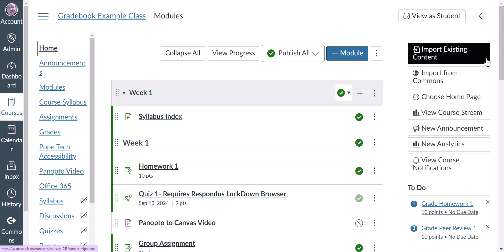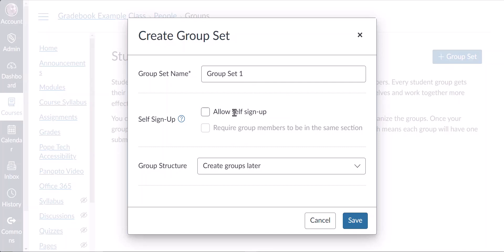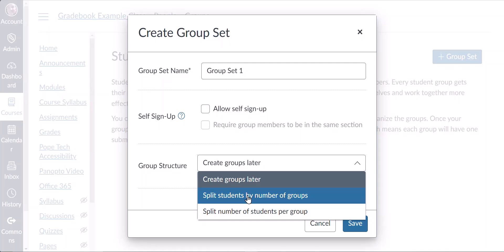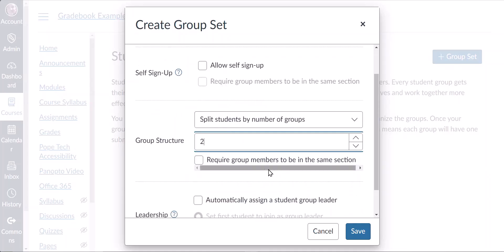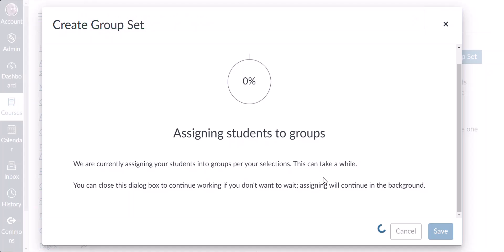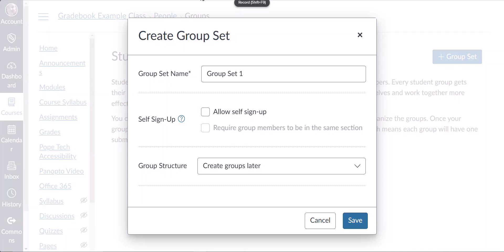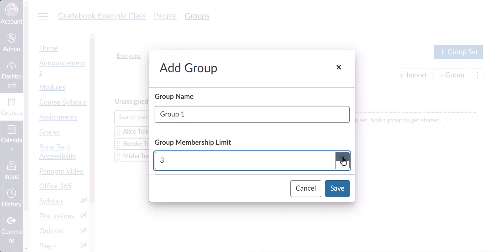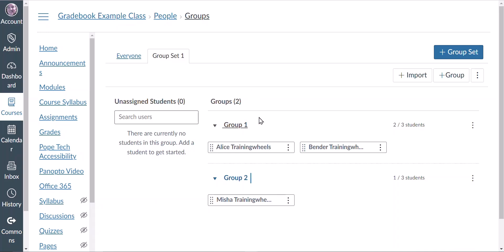Creating Groups in Canvas Class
This video goes through the process of creating Group Sets and Groups in a Canvas class and discusses the options available on how to assign students to the groups.